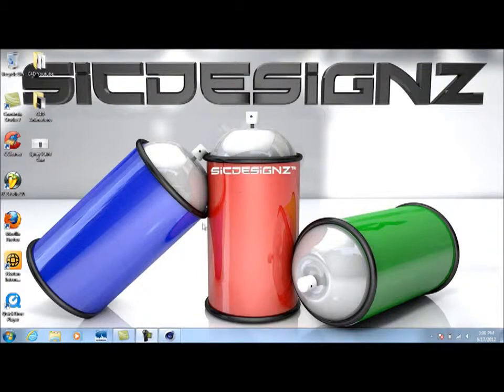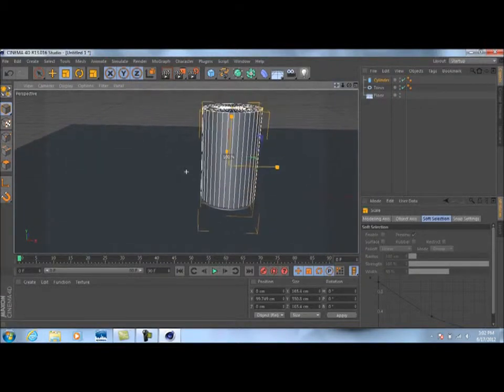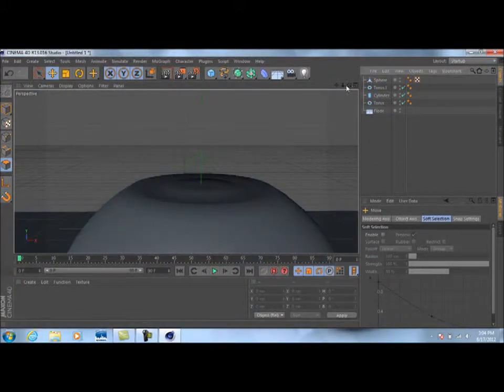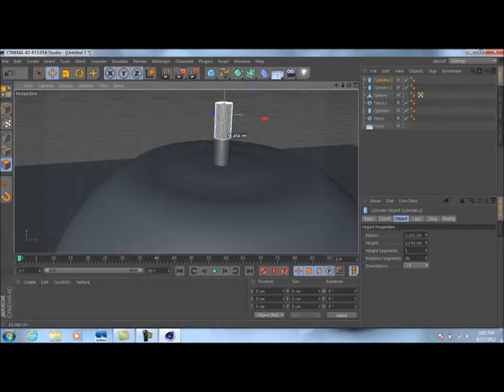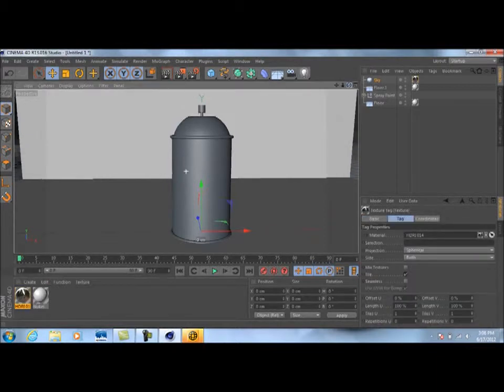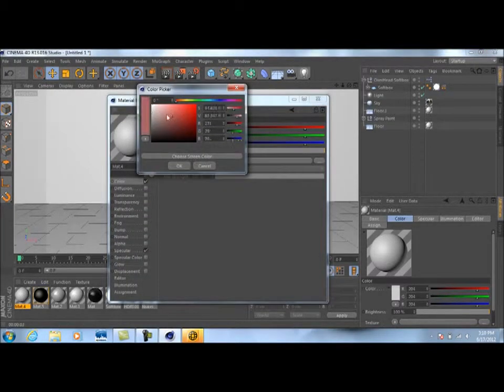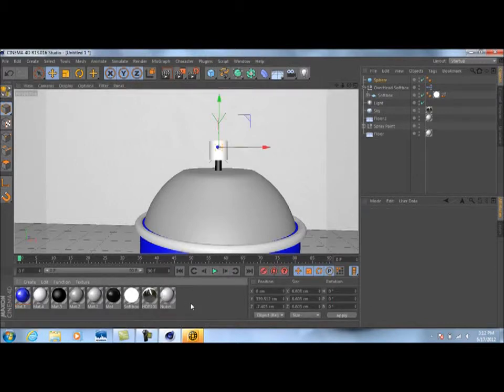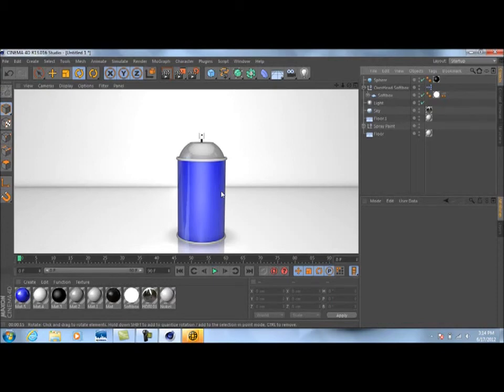Cinema 4D Tutorial How to Make A Realistic Can Of Spray Paint